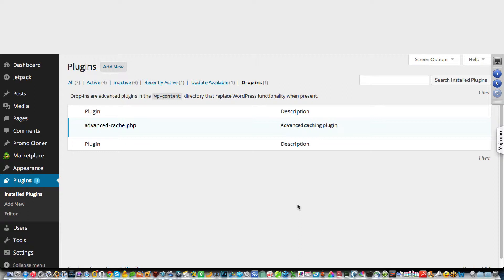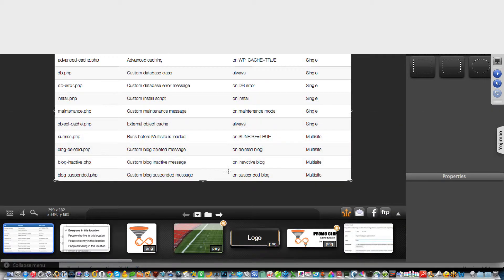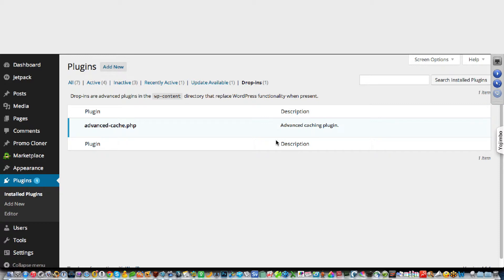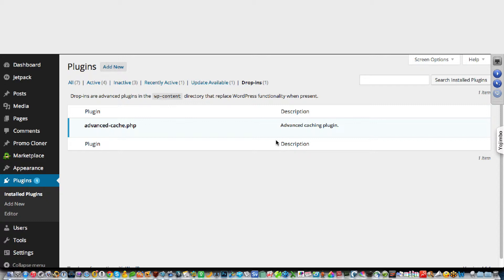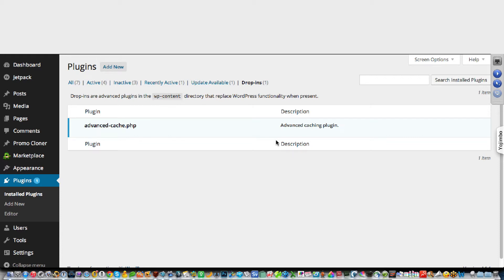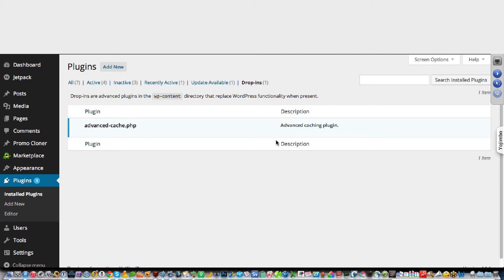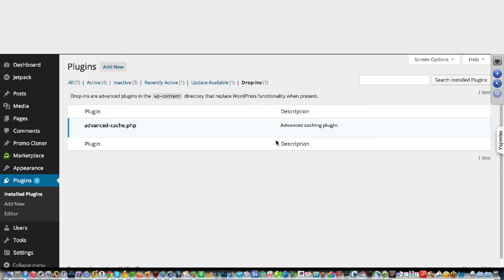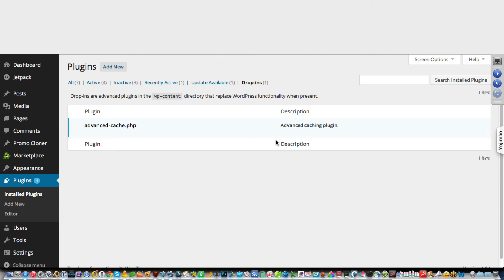WordPress Drop-in Limitations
If you’re seeing “drop-ins” in the plugins screen of your WordPress site, your web host has changed the core functionality of WordPress and these changes may adversely affect the Ninja plugins. We strongly recommend that you reinstall WordPress manually (How to install WP manually